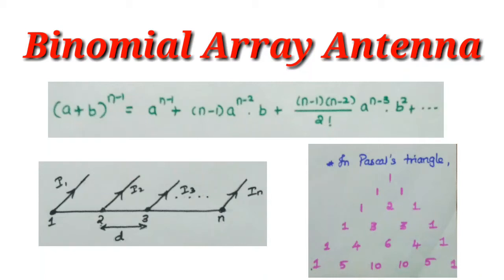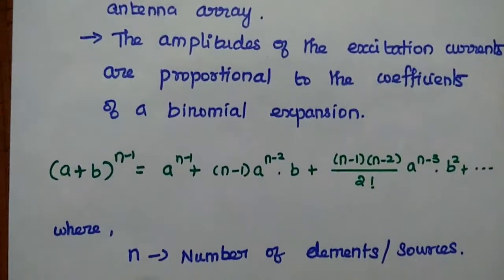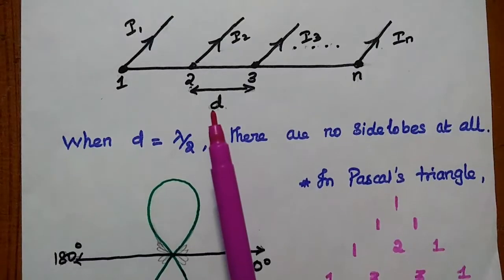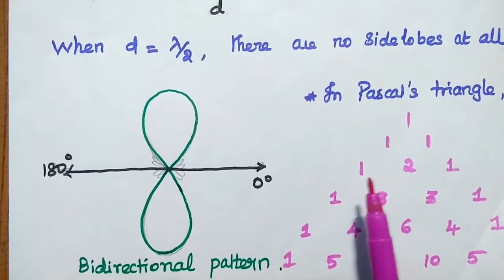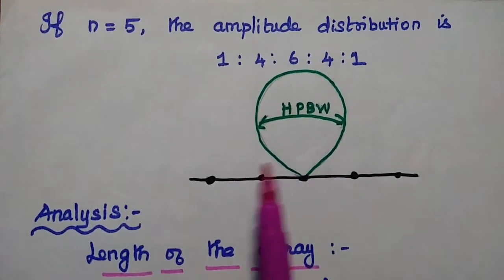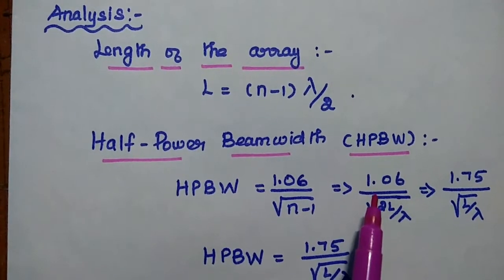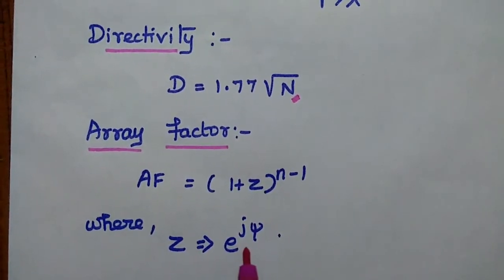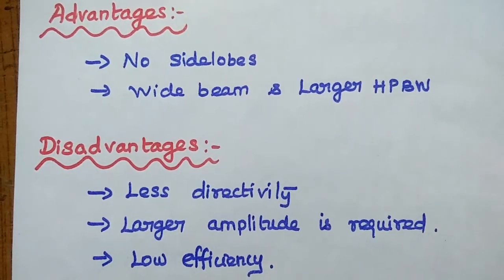Binomial Array Antenna - Pascal's Triangle